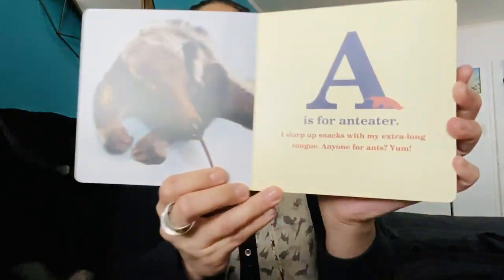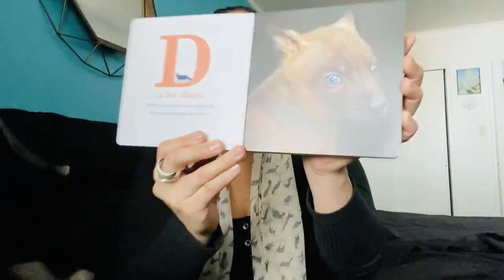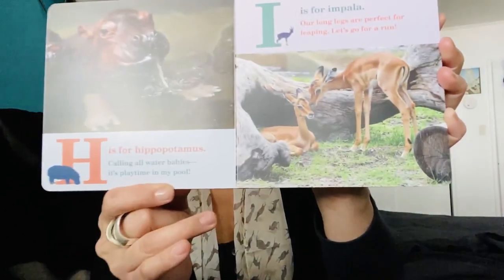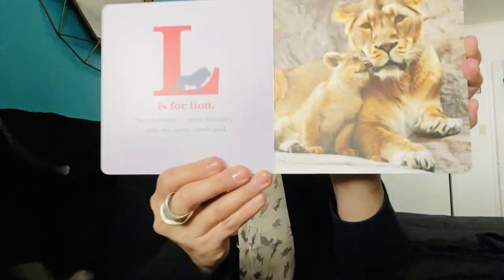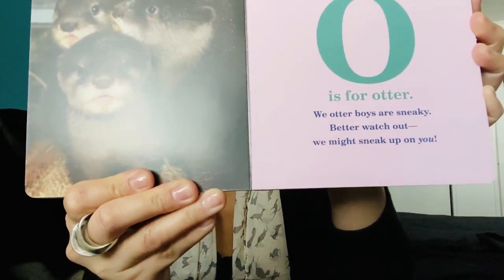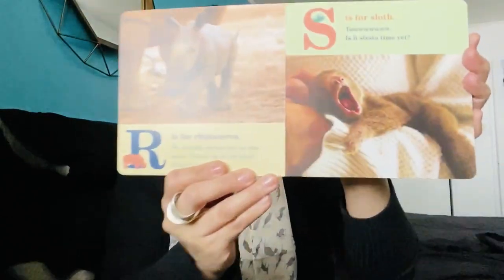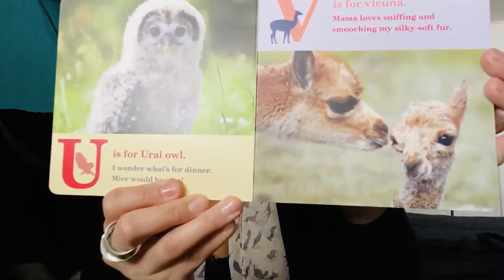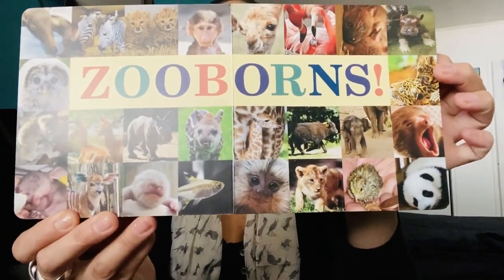ABC Zooborns - Read Aloud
A read aloud about cute baby animals that can be found at a zoo!